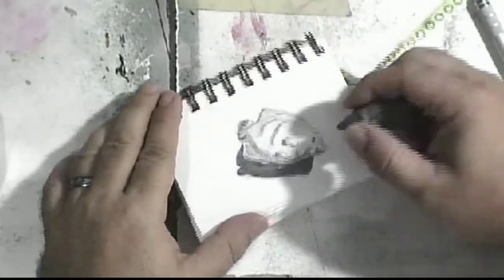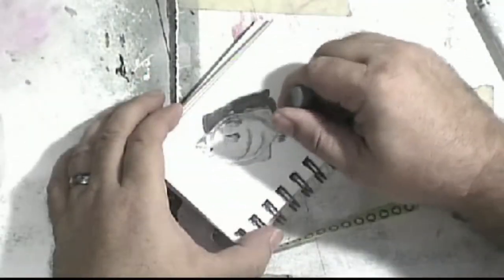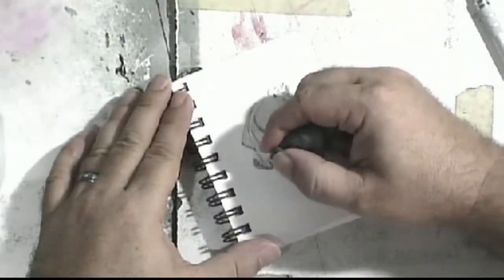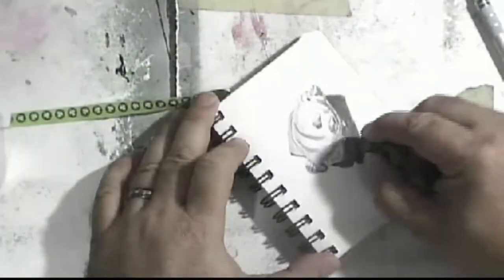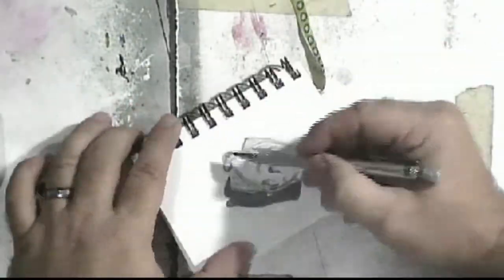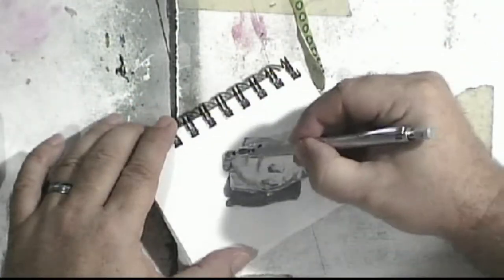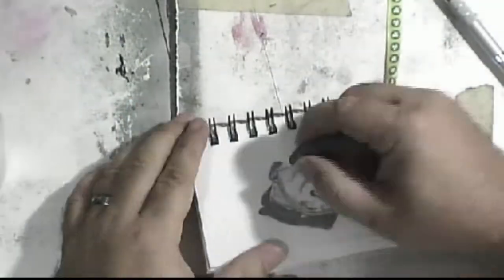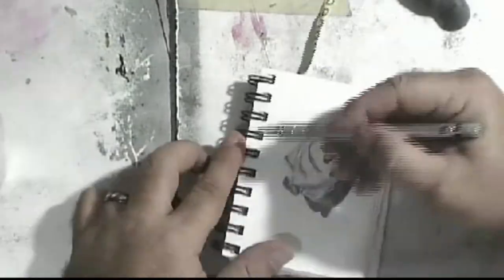Angelfish Daily Random Object Pencil Drawing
Today's daily random object pencil drawing is an angelfish